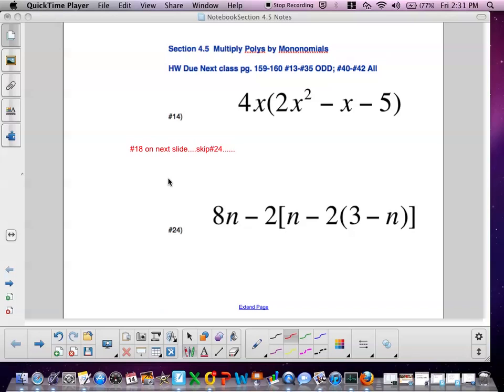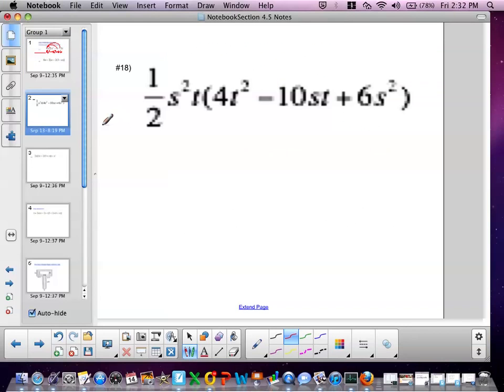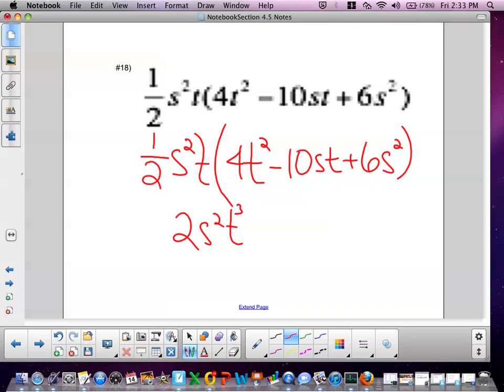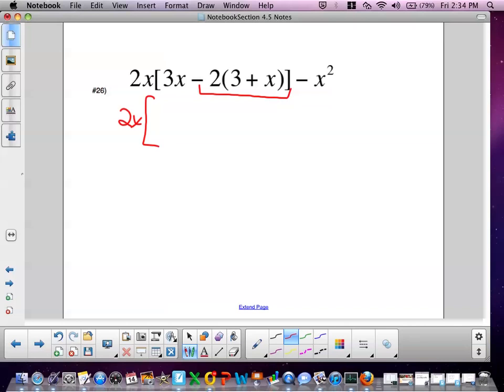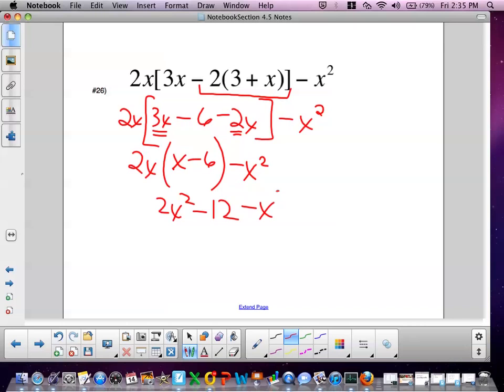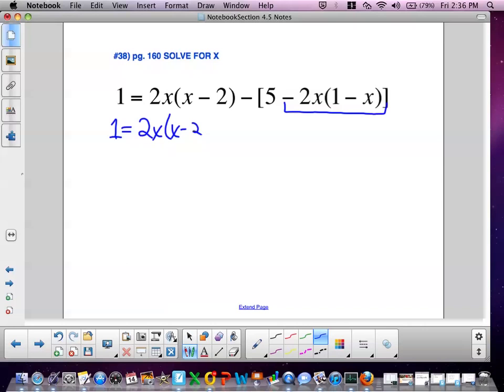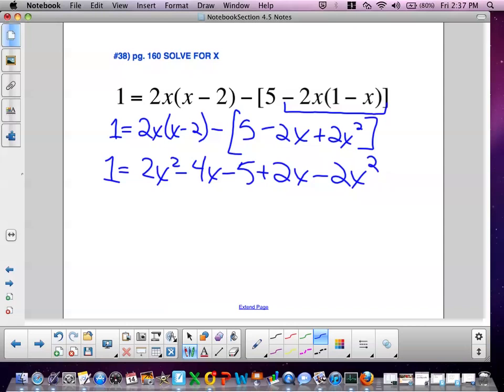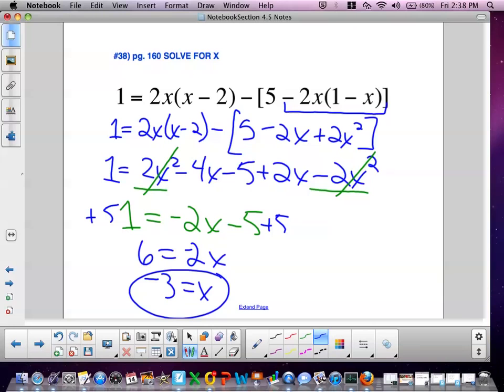Sec 4.5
Notes for Section 4.5 to accompany notebook paper handout